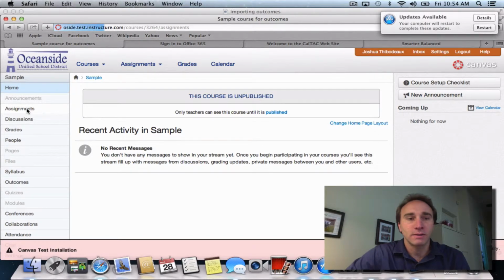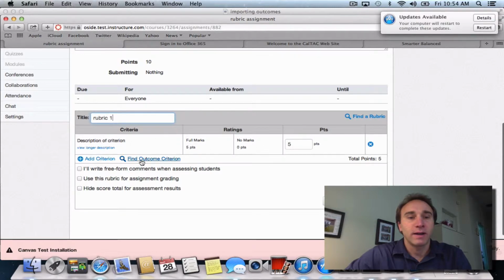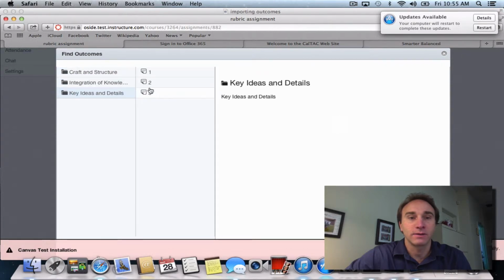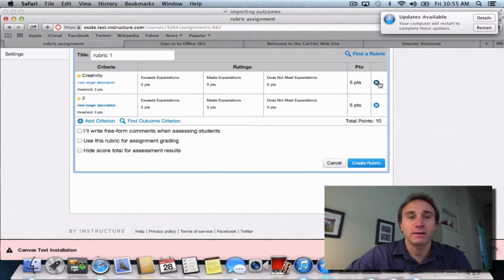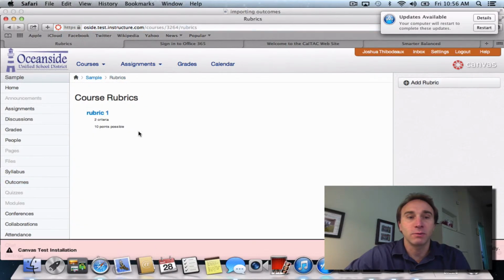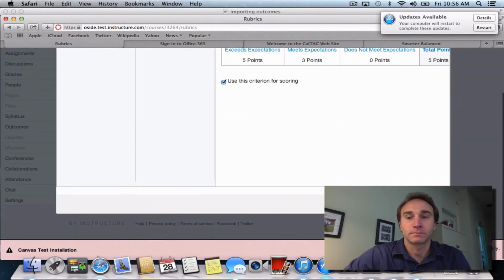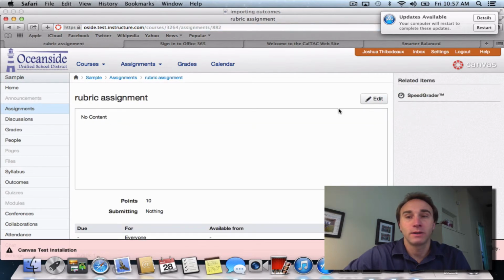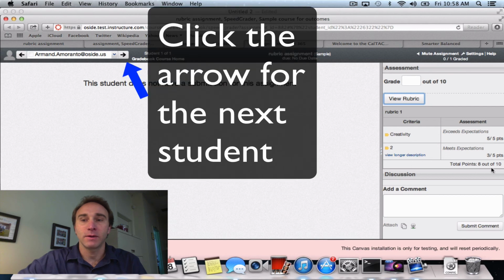Rubric Creation and Scoring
Canvas rubric creation and scoring is easy!